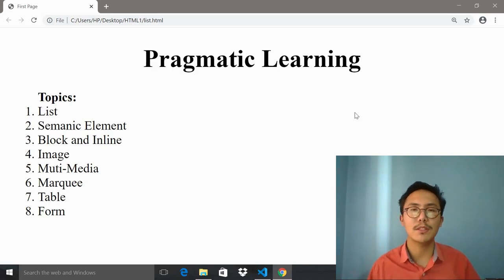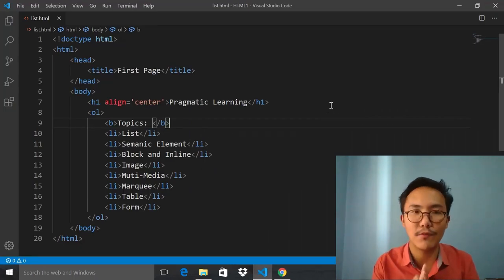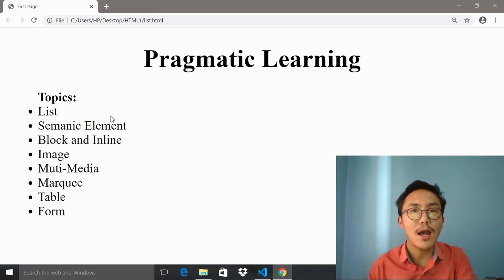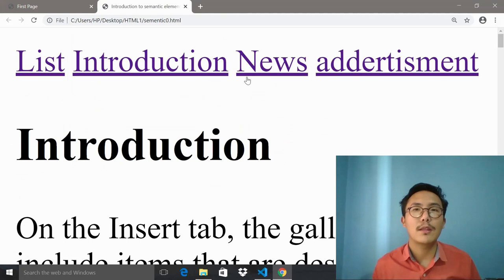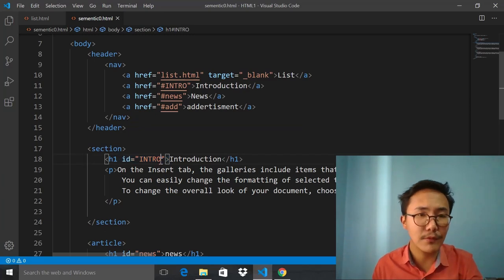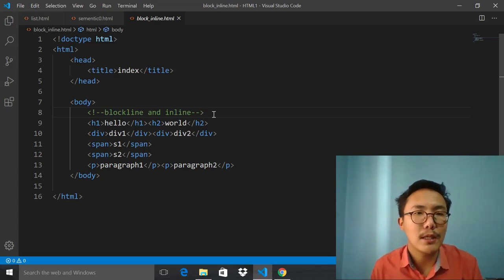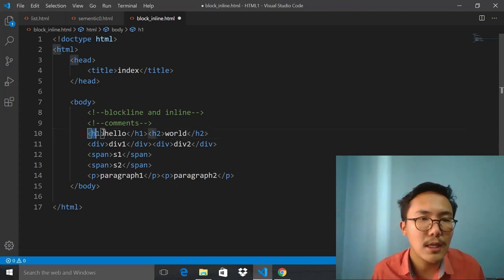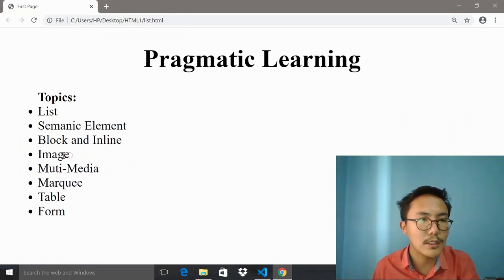Learn HTML in Pragmatic way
HTML in Pragmatic way is the model to practice a language by doing.
Student : For DMCA/ PGDMCA / PGDCA